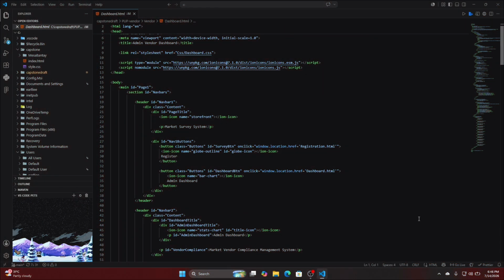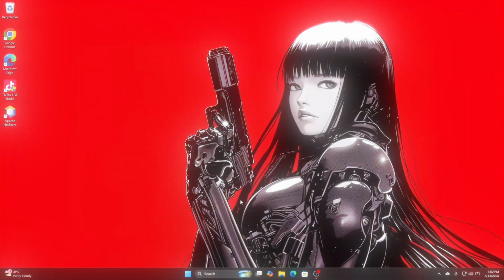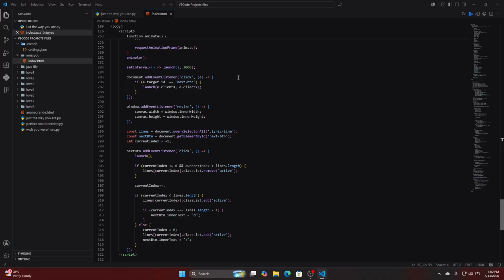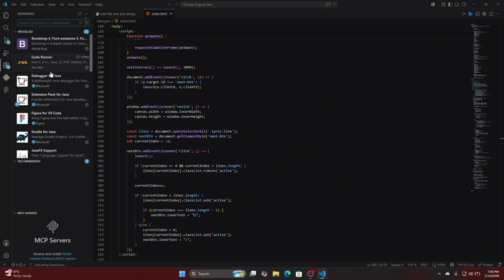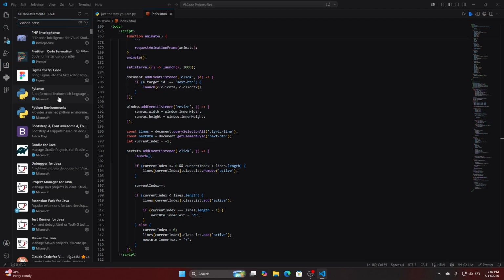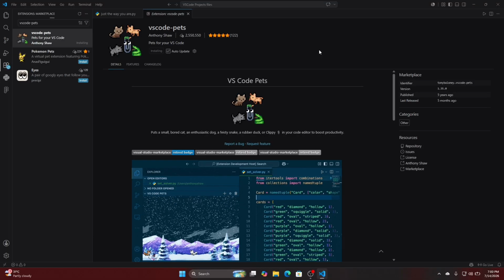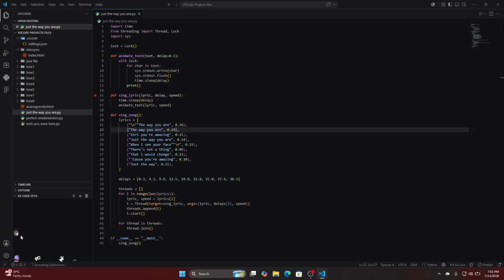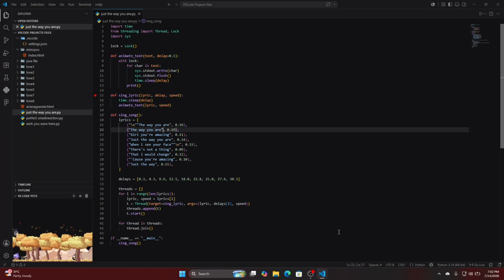How to Install VS Code Pets Extension in Visual Studio Code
Welcome to this beginner-friendly tutorial!

In this video, I'll show you how to install the VS Code Pets Extension in Visual Studio Code step by step. This extension lets you add a virtual pet to your coding workspace, making your programming experience more fun and interactive.

Whether you're a beginner, an incoming first-year IT or Computer Science student, or simply want to personalize Visual Studio Code, this tutorial will guide you through the installation process.

What you'll learn:

- How to install the VS Code Pets extension
- How to activate your virtual pet
- Basic setup in Visual Studio Code
- Beginner-friendly installation guide